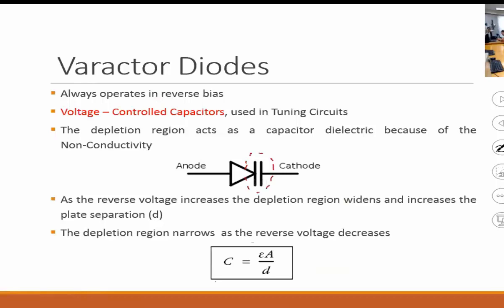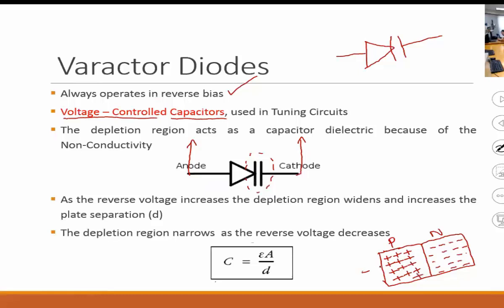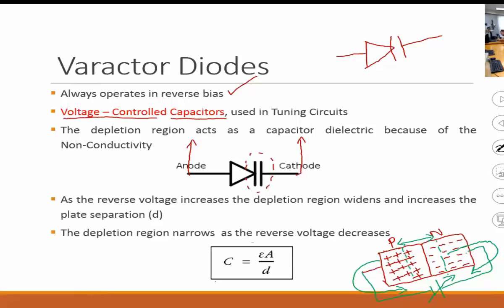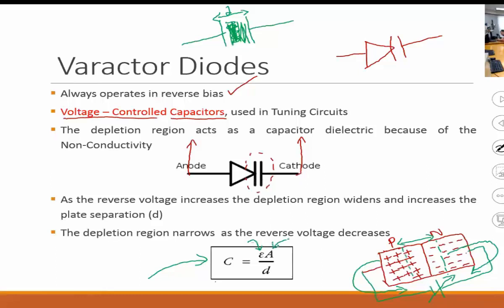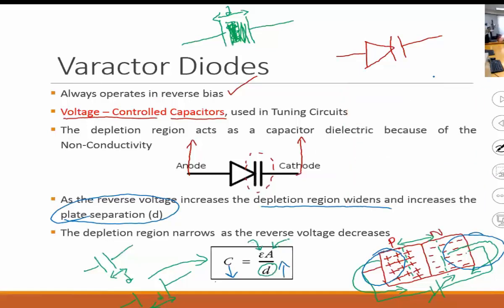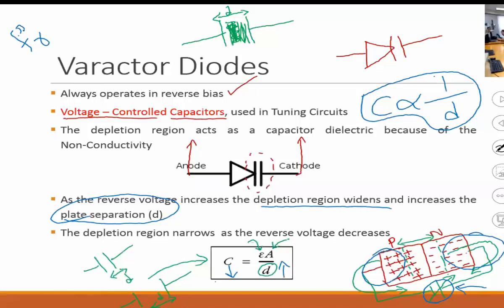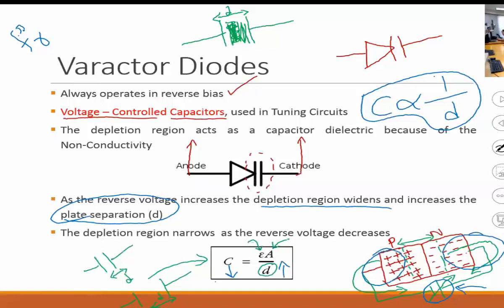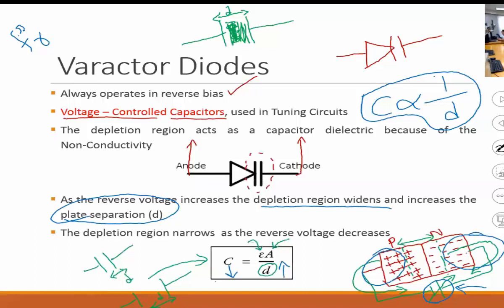Day 6 Varactor Diodes